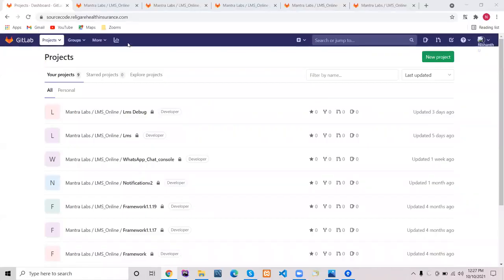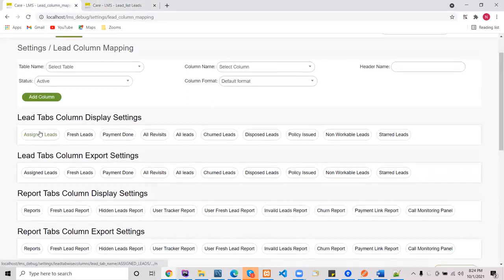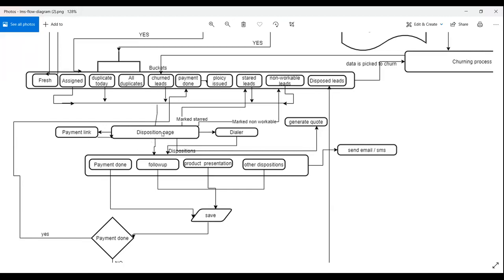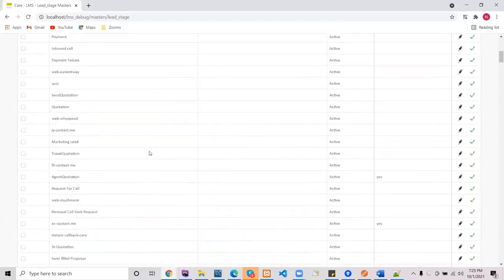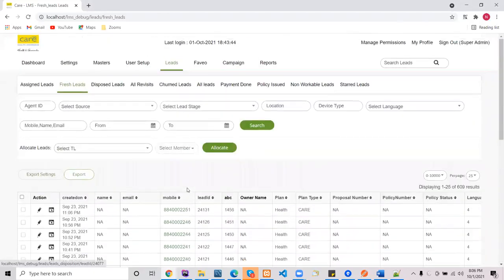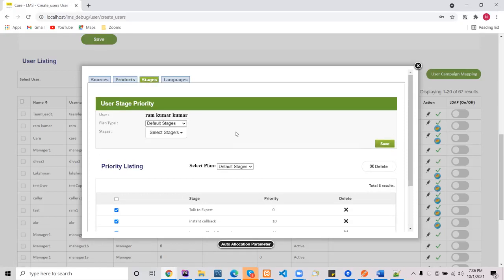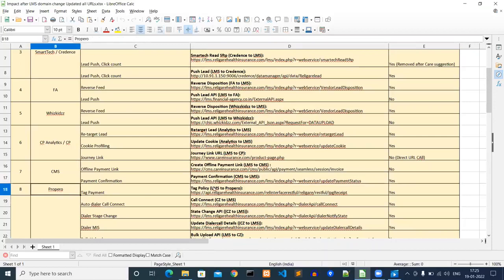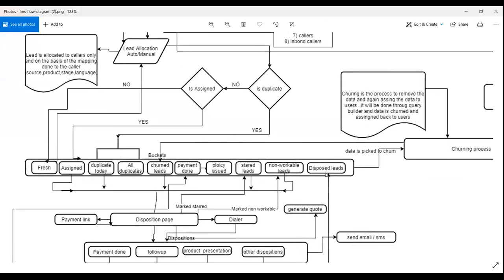care health lms